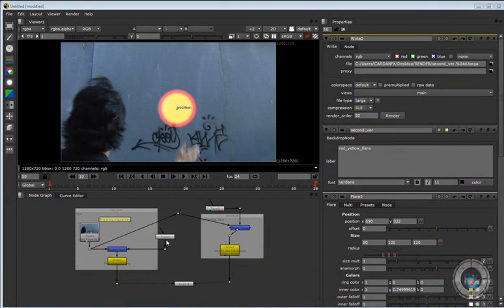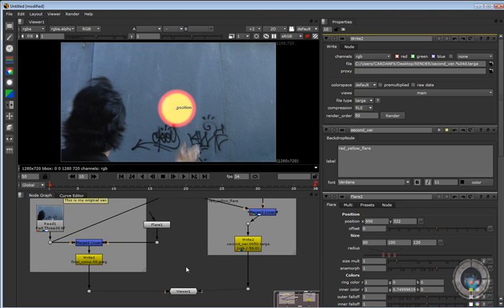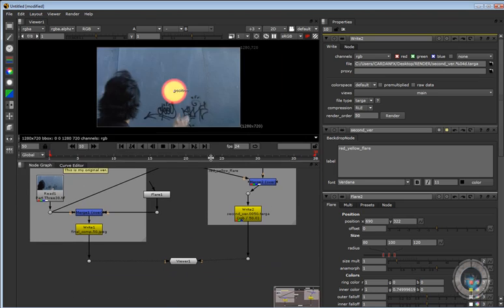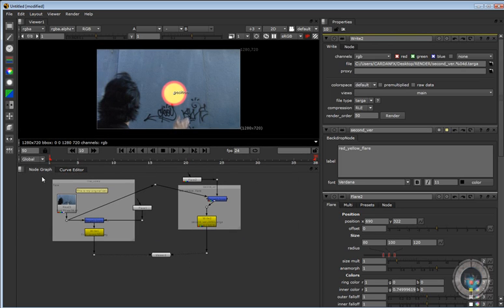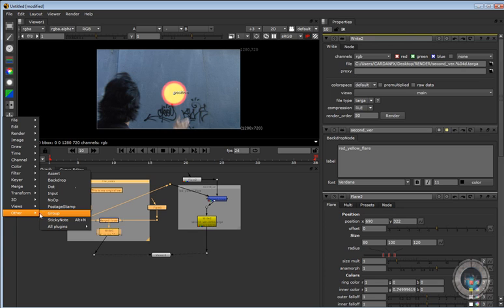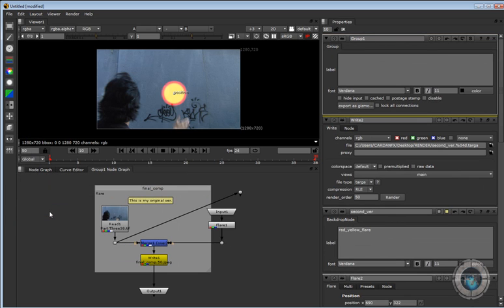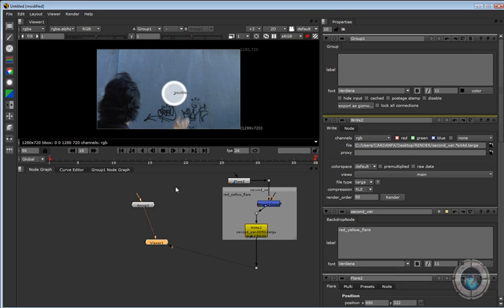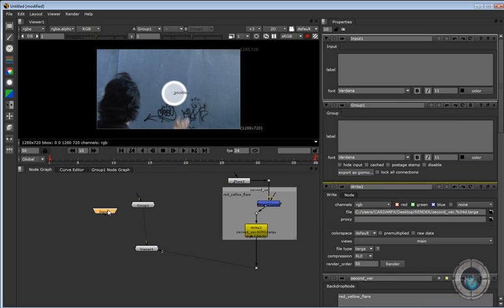New Training Course The Foundry Nuke video tutorials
In this course we want you to understand how this amazing application works... and of course at the end of if, you will be ready to work on any kind of project. From workflow and working with nodes,scripts and tools, to de power of creating, lighting, shading and rendering 3d objects. If you are a professional compositor coming from Shake or Fusion and just need a hand to get started with Nuke... This material is right for you.